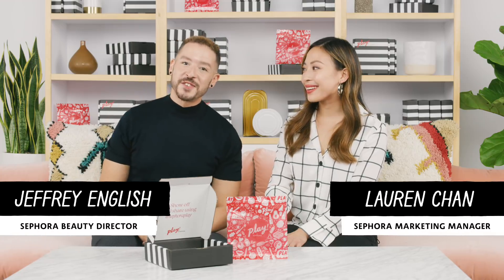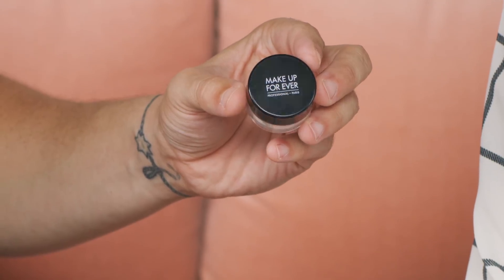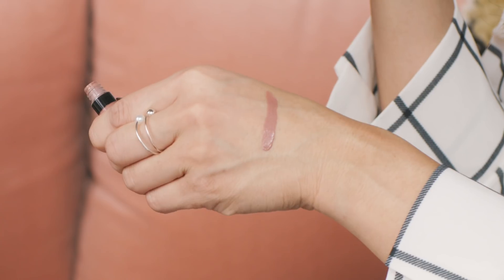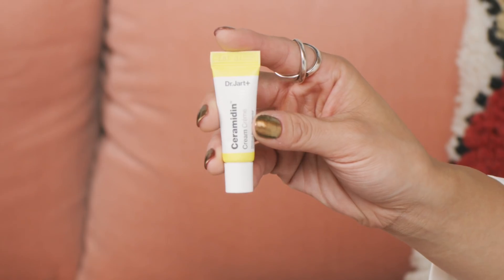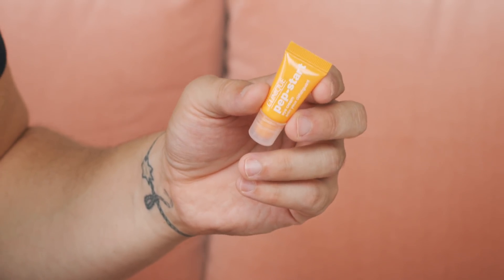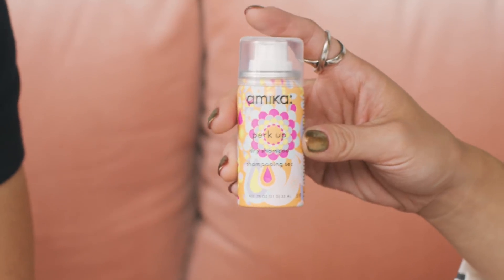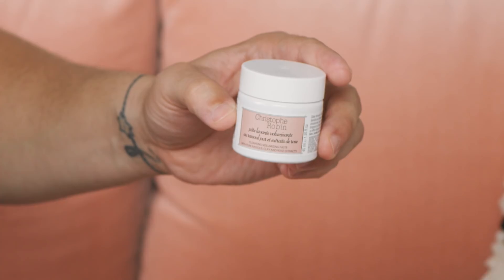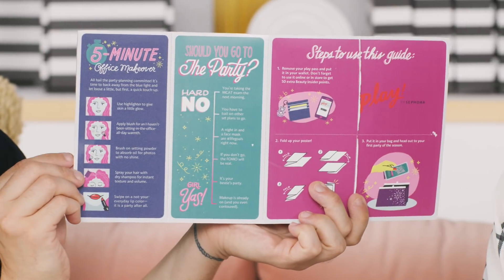PLAY! by SEPHORA Boxing: November 2018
The November edition of the PLAY! by SEPHORA subscription box is here! This month, we’re giving you the best holiday-survival beauty tips so that you’ll feel merry and bright all season long.

Watch Sephora beauty director Jeffery along with Lauren, from the Sephora hair and skincare team, take you behind the scenes and explain why this month’s box is a holiday-season must-have.

Not familiar with PLAY! by SEPHORA? Each month we deliver five stellar samples (plus a beauty bonus!) from high-end brands and a PLAY! BOOK of tips and tricks to your door for just $10. In addition, your box comes with a PLAY! PASS good for a free in-store tutorial and 50 bonus Beauty Insider points with an in-store or online purchase of $20 or more.